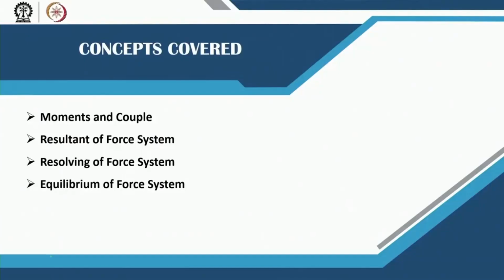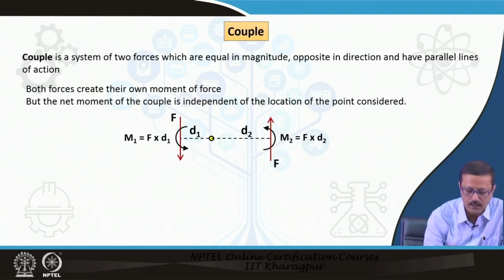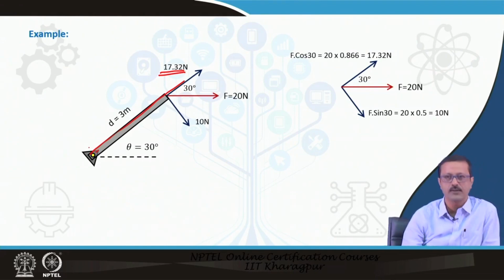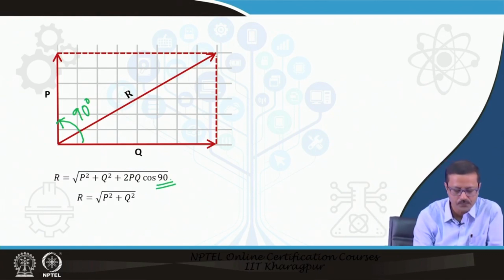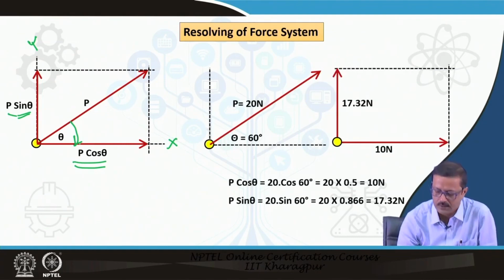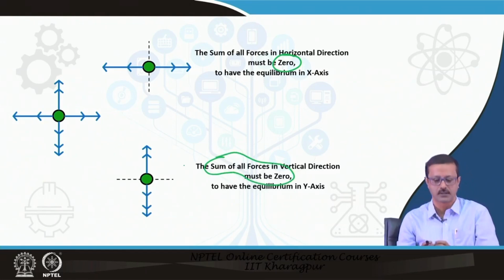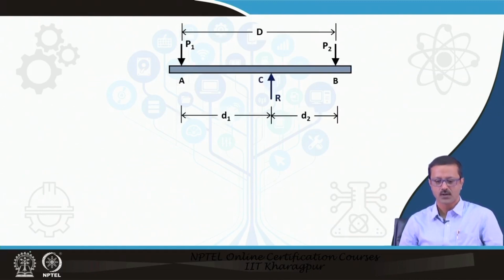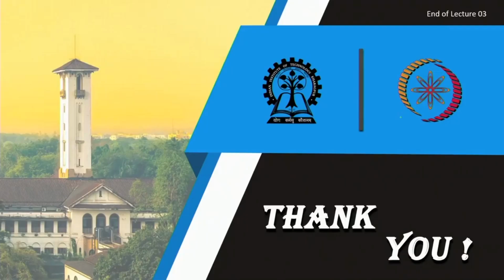Lecture 03: Moment, Couple & Static Equilibrium